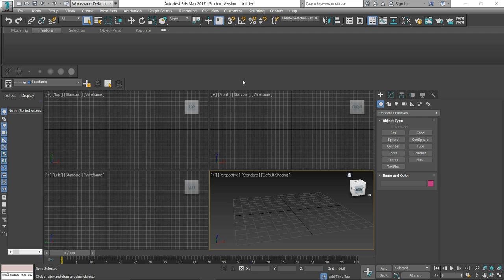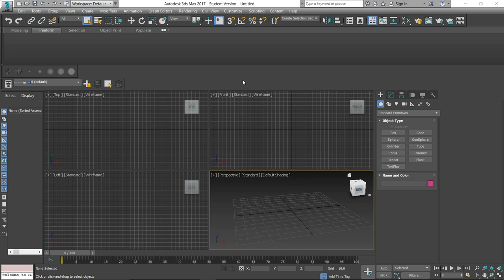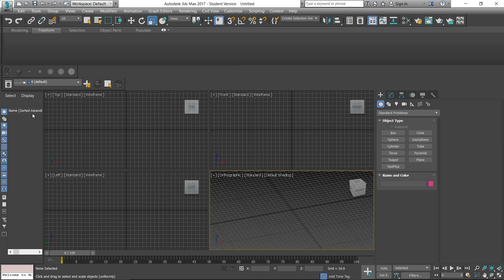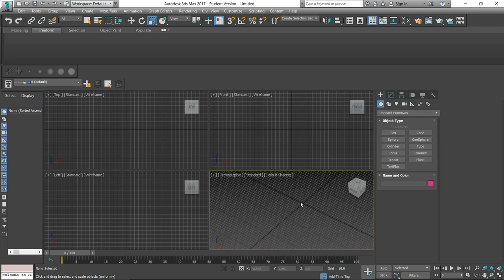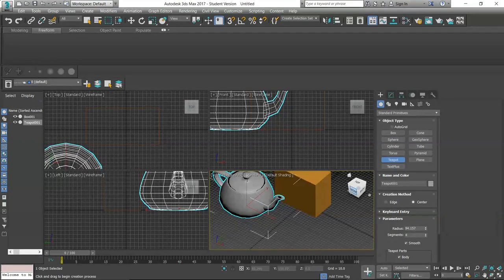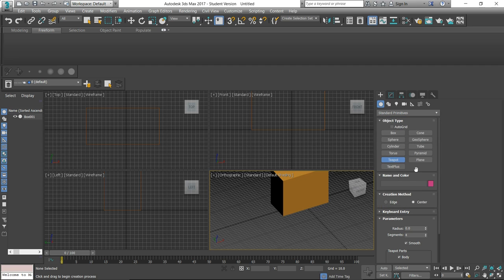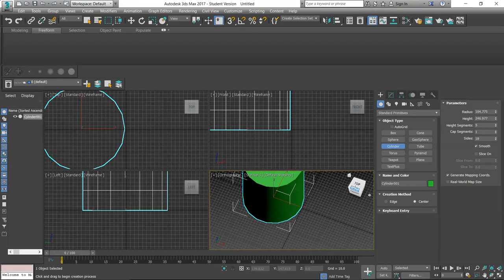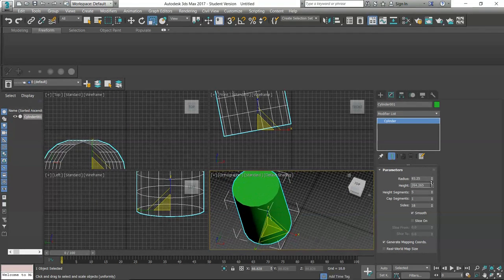Ethology ep 22 3DSMax for Unity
In this episode we will lean the basics of 3dsmax.